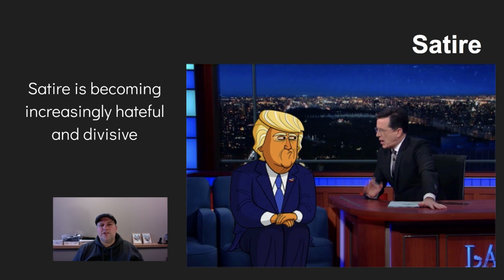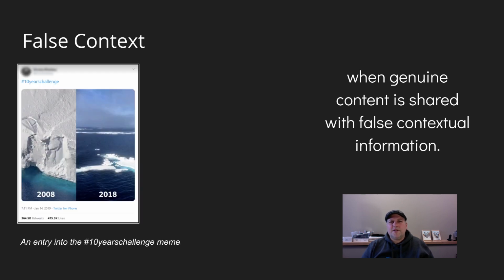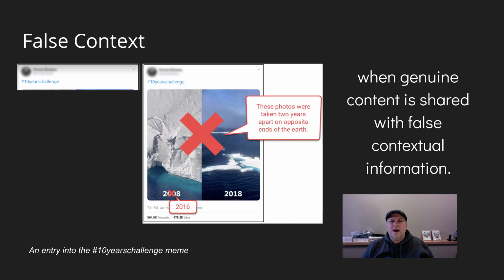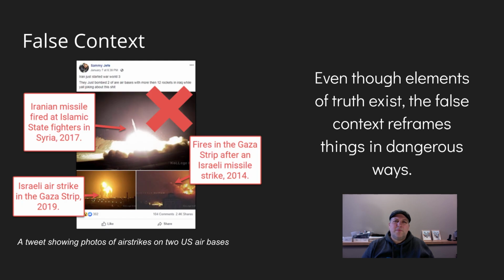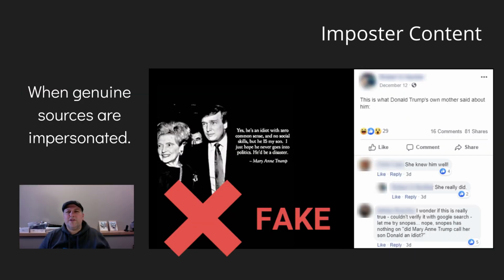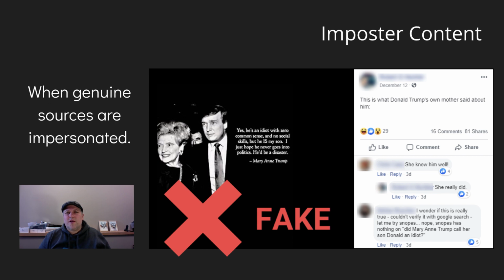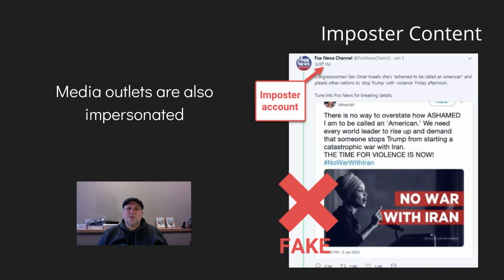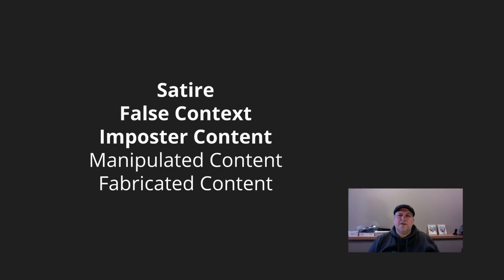Ep. 2 - Types of Fake News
This video details some of the different types of fake news in order to create a taxonomy of misinformation that we can us to classify fake news.